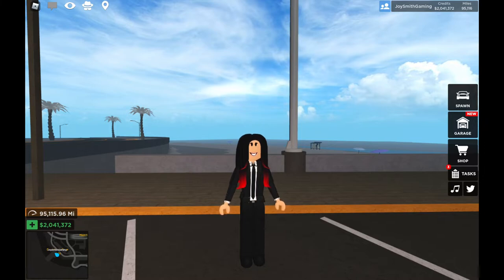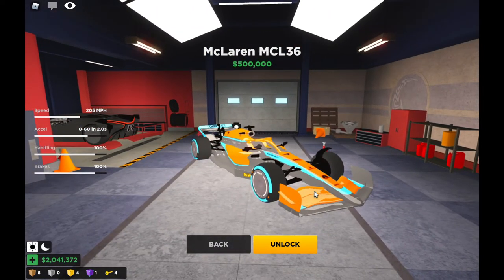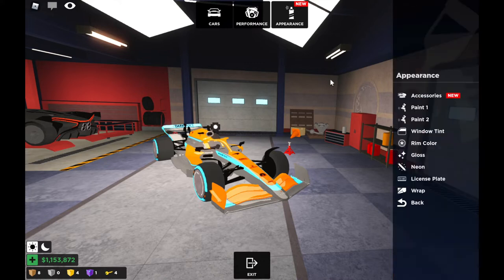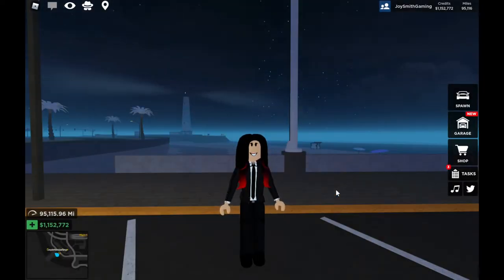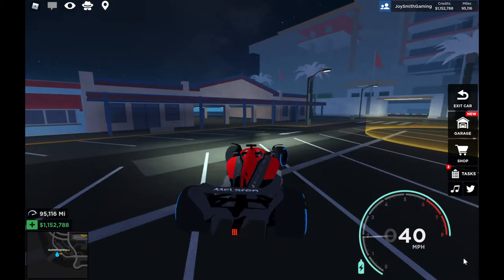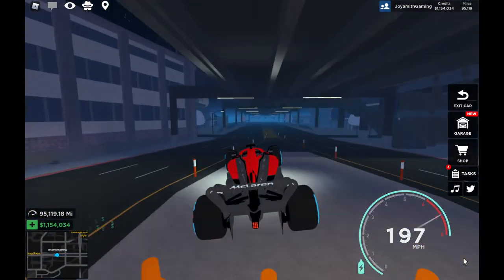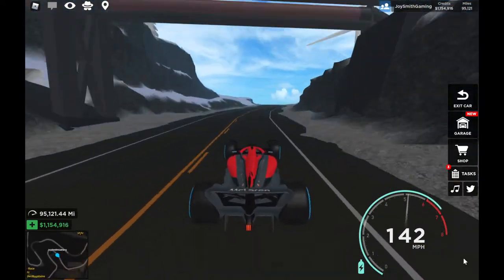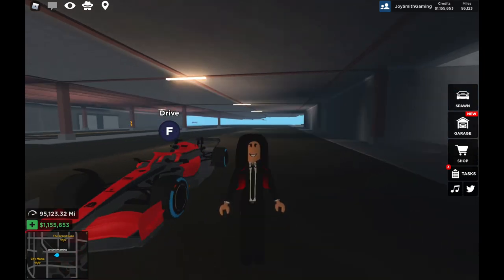McLaren MCL36 (Formula Car) - Roblox (Driving Simulator)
I spent $500,000 on a formula car which is McLaren MCL36.